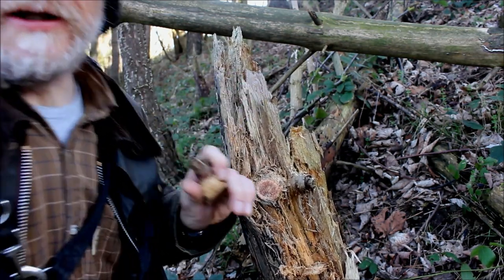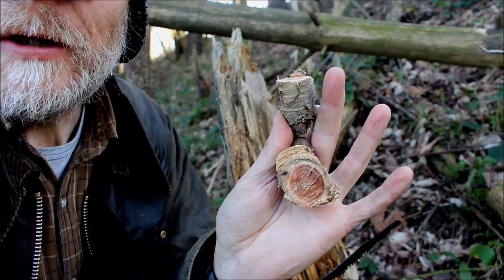Friday Fry up Fatwood Fire up Challenge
The search for local fatwood in Guisbrough woods with the dog.
For a Friday Fatwood Fry-up and Fire-up.

Also some practice load carrying and rough terrain and hill work.